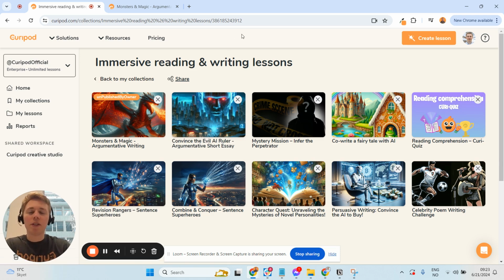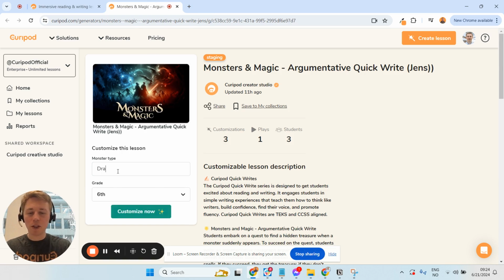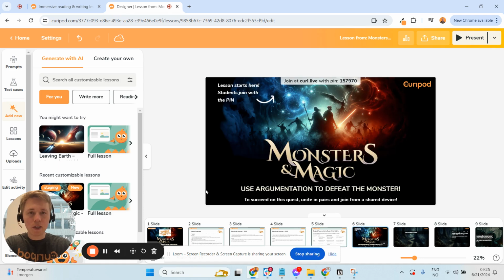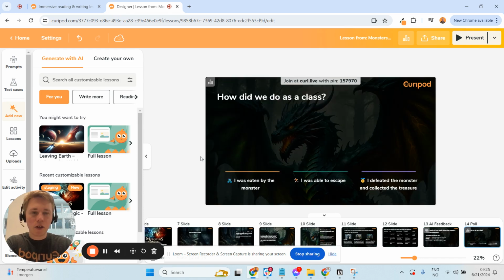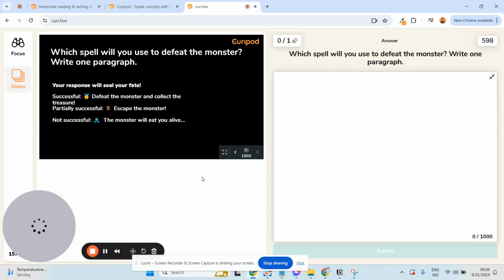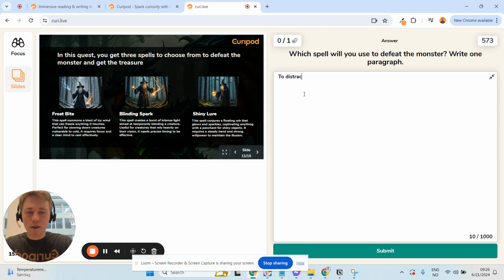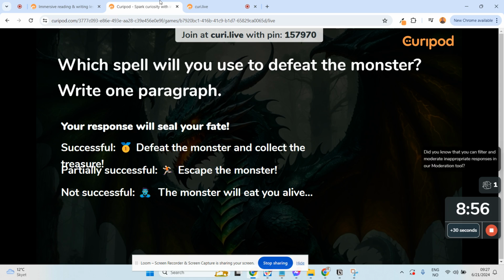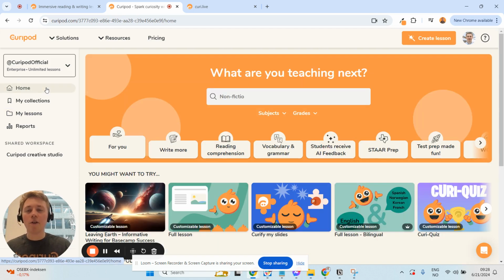6) Other TEKS aligned lessons in Curipod